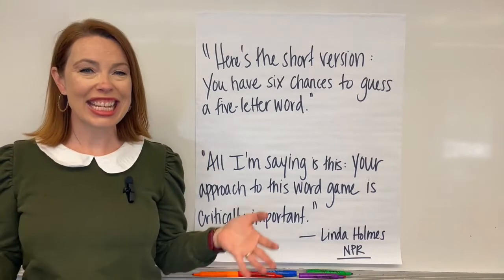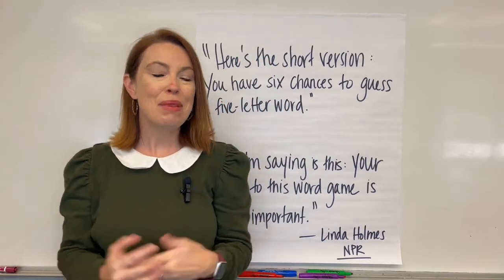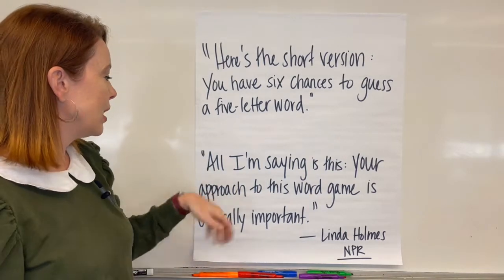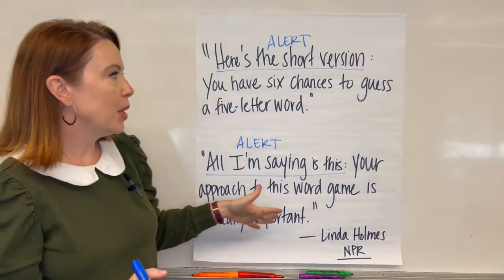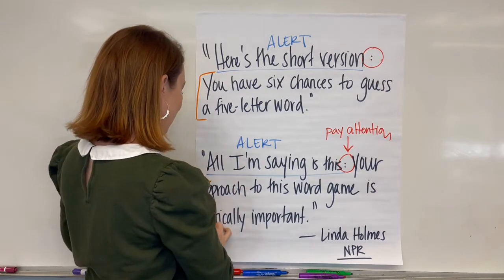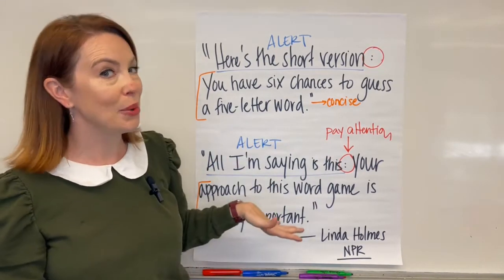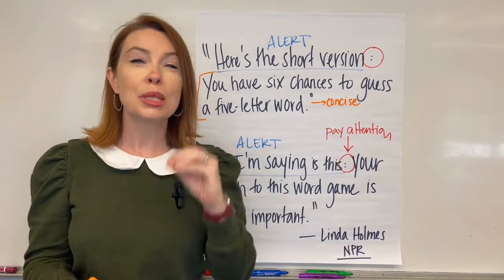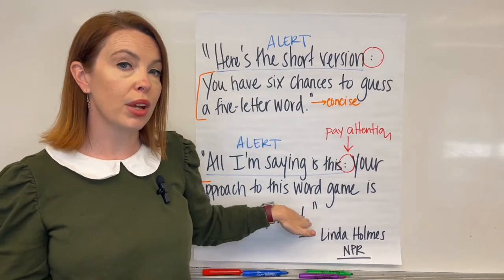Showcase Main Ideas with the Pay Attention Colon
Use this grammatical move to help a reader zero in on the main idea of your writing. Writers use the Pay Attention Colon when they want the reader to stop, slow down, or simply pause to notice a central idea or argument.